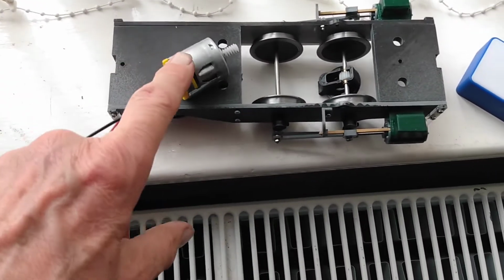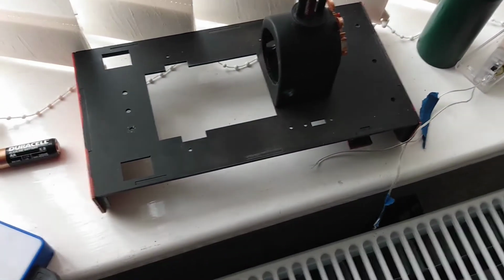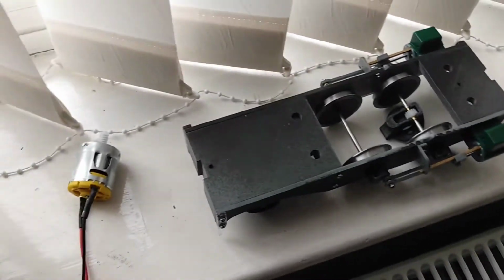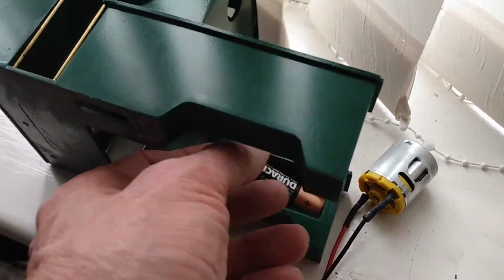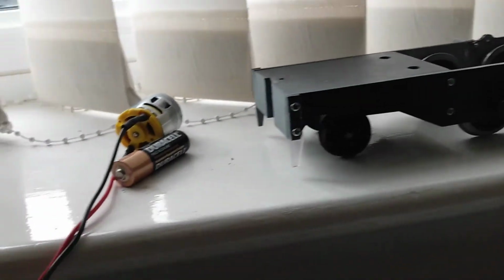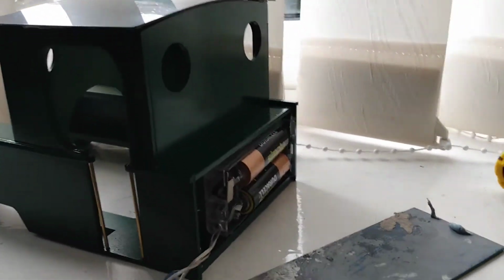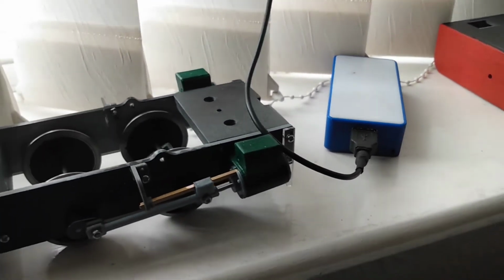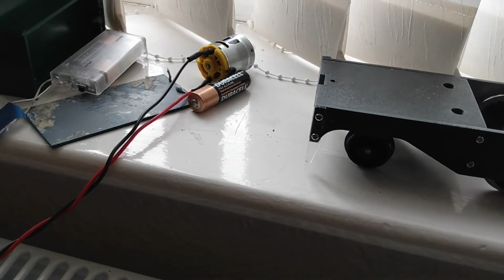Powering the loco for test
I am using the 3v battery pack from a cheap (£1) set of led lights to power the six volt motor.